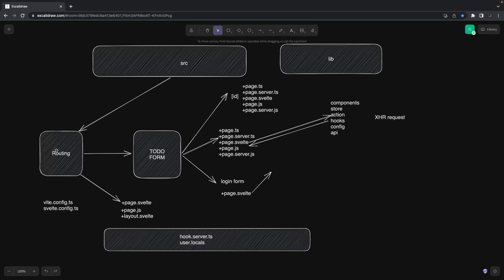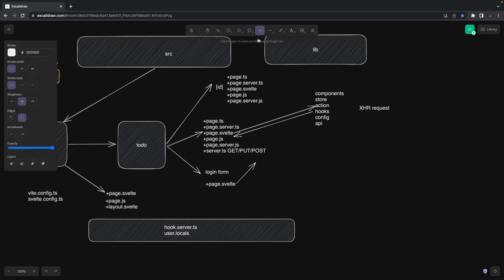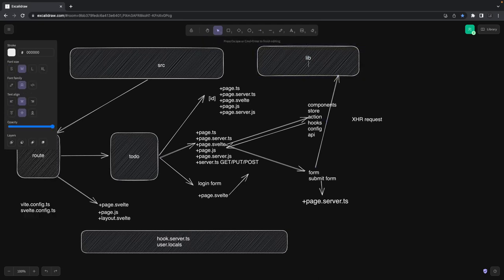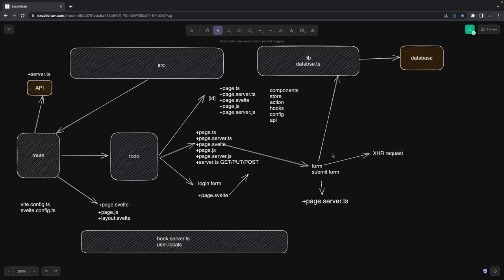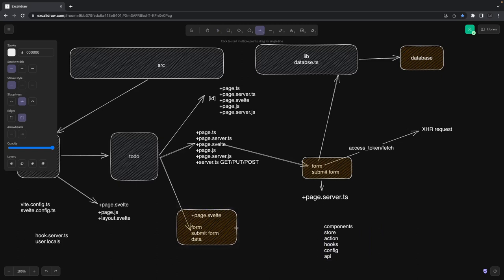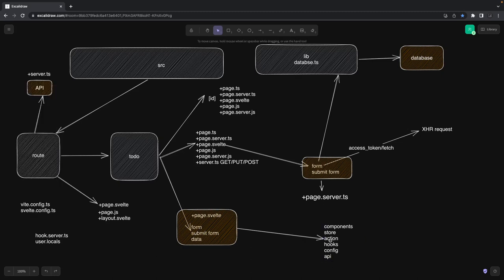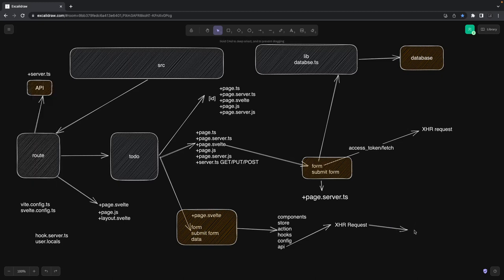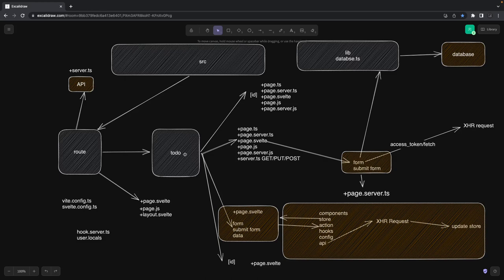Sveltekit using CSR strategy and SSR strategy #15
Welcome to my brand new playlists where i am covering svelte JS and SvelteKit

00:00 svelte-kit CSR and SSR way
02:00 sveltekit form submission and handling
04:00 sveltekit  handling data server side
05:00 sveltekit everything server side with forms
06:57 write client side store with forms
08:00 using action and store with client side forms

- slots
-  sandbox examples
- Http Requests
- Deploying App
- Additional Parts

- SvelteKit getting started Introduction #01
- SvelteKit Course Agenda #02
- Bootstrapping with simple App SvelteKit #03
- Sveltekit course getting ready #2023 #04
- Understanding sveltekit Routing with API Routes #05
- Understanding sveltekit Layouts #06
- Understanding sveltekit Data fetching client side/server side #07
- Sveltekit Demo App with Store #08
- Sveltekit Quick Recap on Topics sveltejs #09
- Sveltekit Managing User session, Protect Routes #10
- Sveltekit managing session using JWT token
- Sveltekit fetching data and event user locals
- Sveltekit form action and progressive enhancements #11
- Sveltekit advance forms
- Sveltekit advance layouts
- Sveltekit client side handling and server side
- Sveltekit managing env vars private and public
- Sveltekit load function and page data
- Sveltekit deployment
- SvelteKit using client side forms